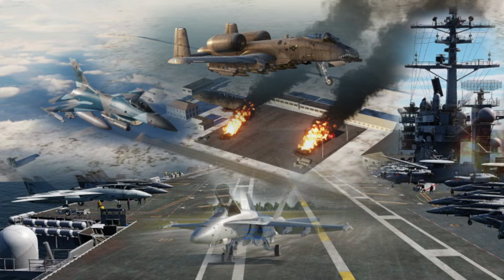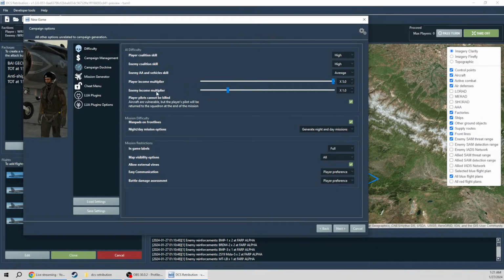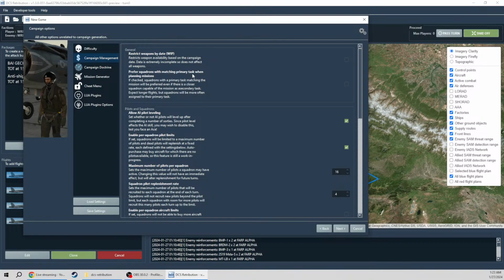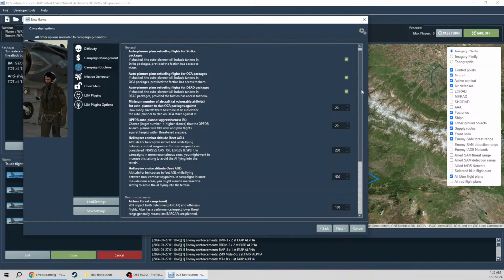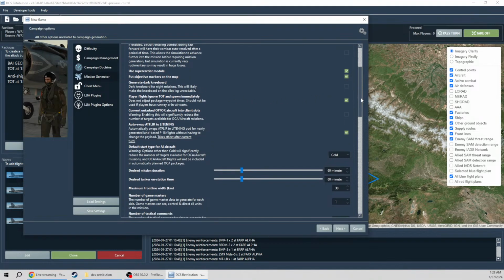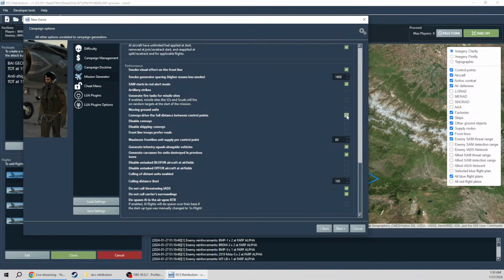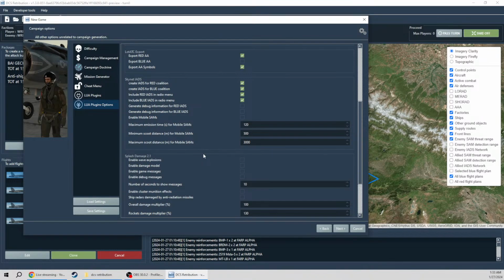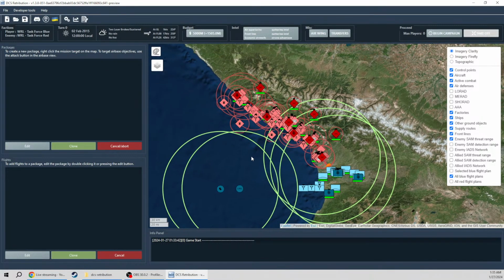DCS Retribution - Full Settings Page Guide (2024)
For a full in depth tutorial, please watch my previous videos on DCS Retribution.

DCS: Retribution Info

WRL Info

It will help you have a successful first event. Many useful documents and videos are also available on the website.